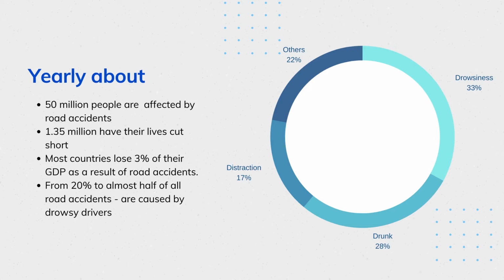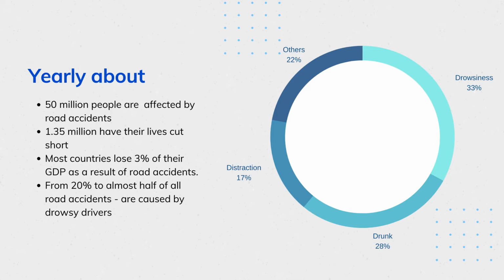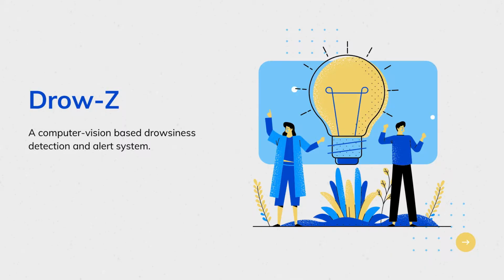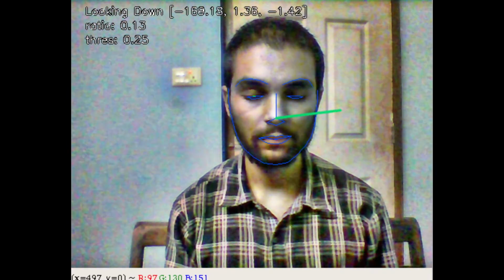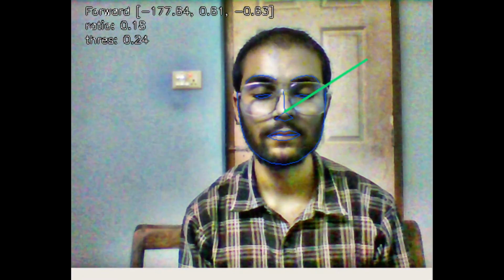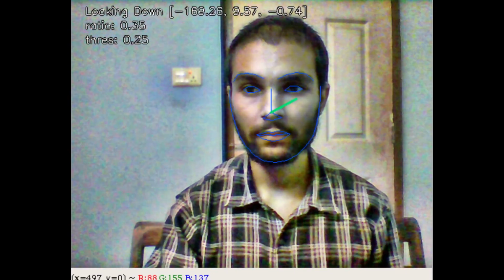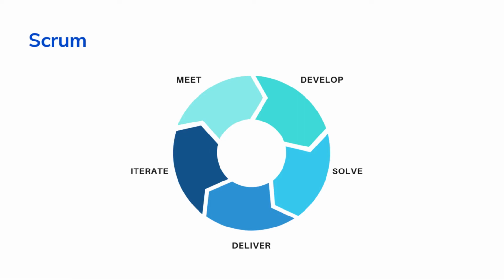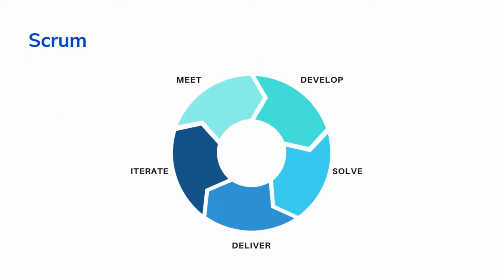Dandyhacks submission: Drow-Z - Drowsiness detection and Alert system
Winner, DandyHacks 2020

Subject: Prasanga Dhungel
Voice: Pratik Luitel
Team Members: Paridhi Parajuli, Prasanga Dhungel, Pratik Luitel